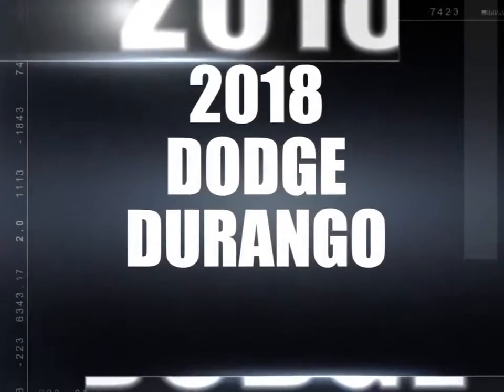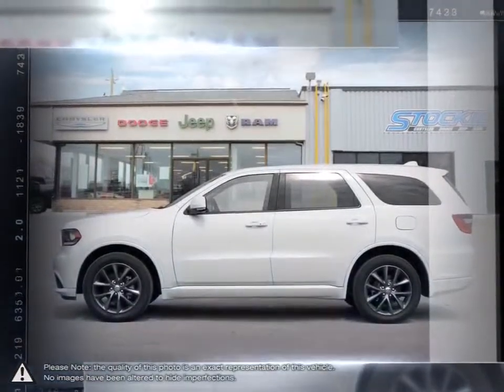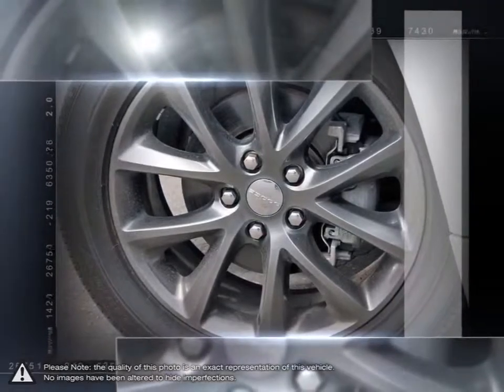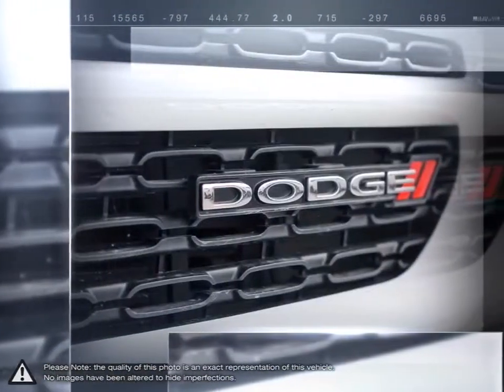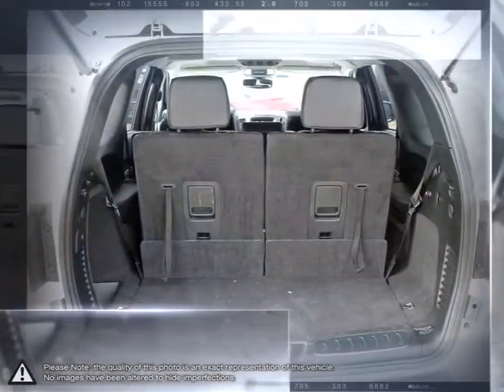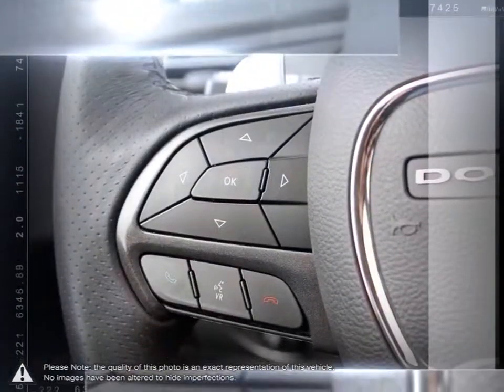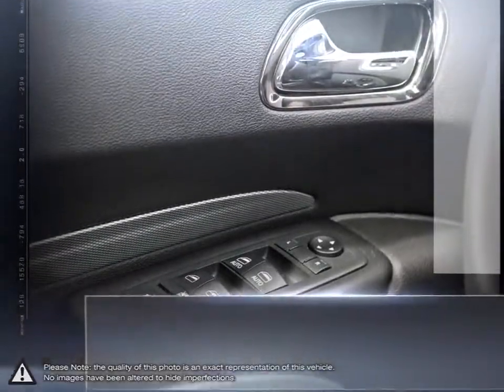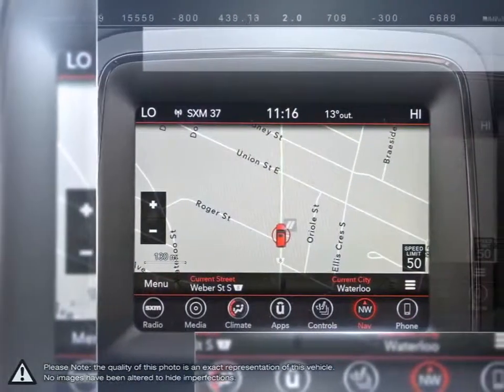2018 Dodge Durango | Stockie Chrysler | 1C4RDJDG3JC242452 31288